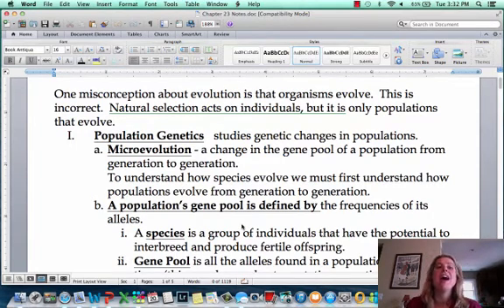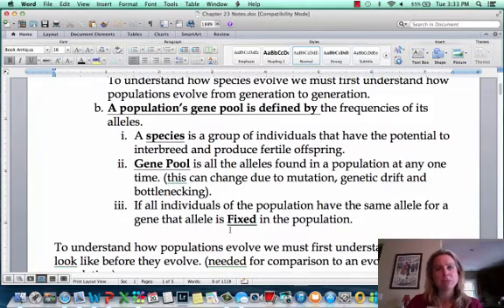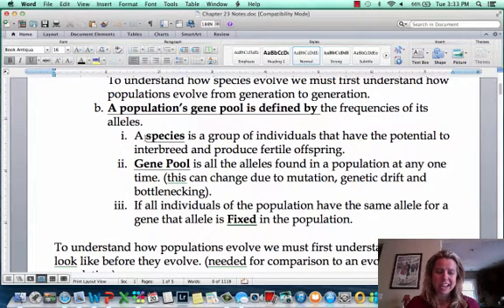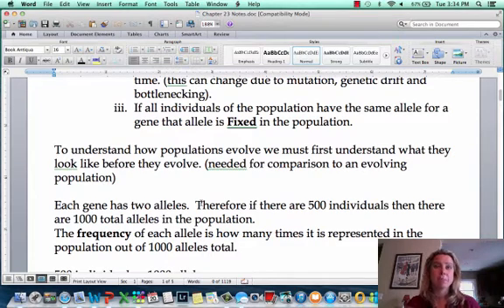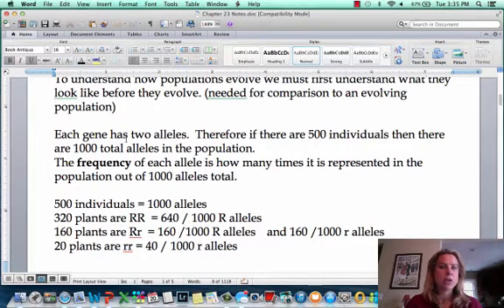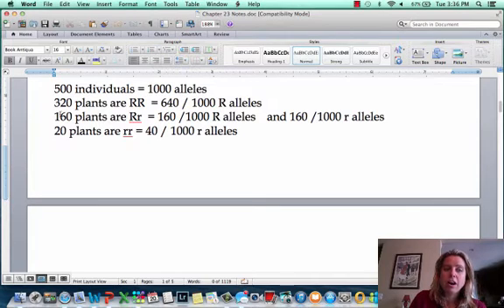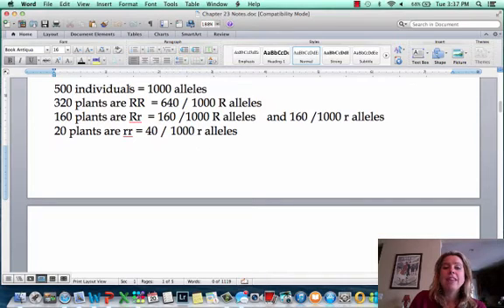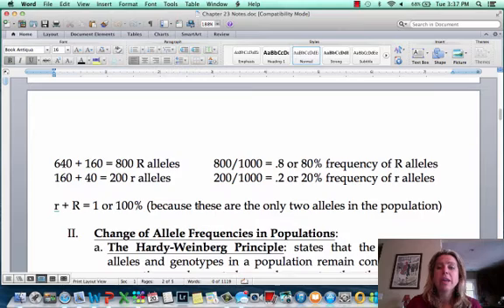BIO 112 Population Genetics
population genetics